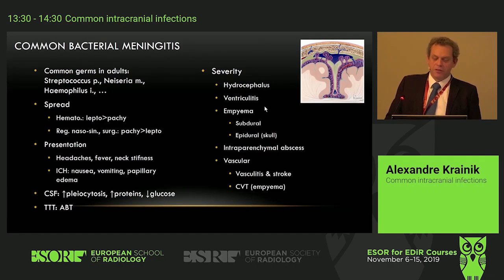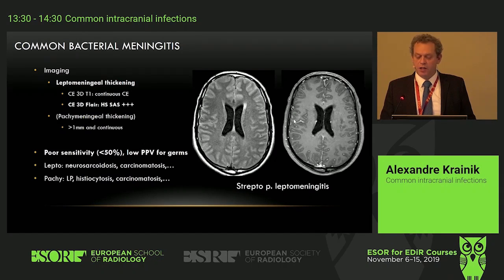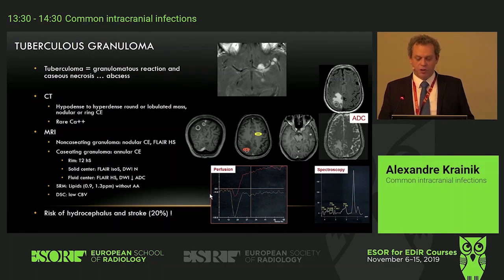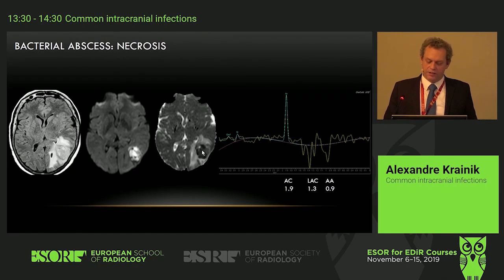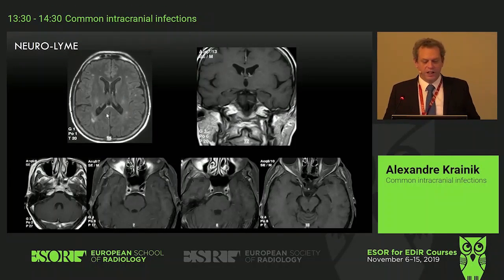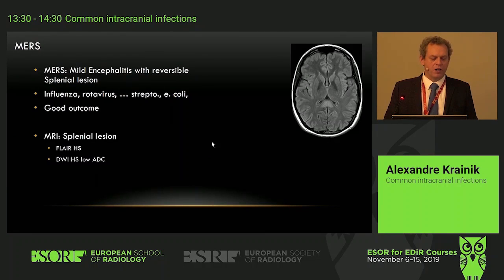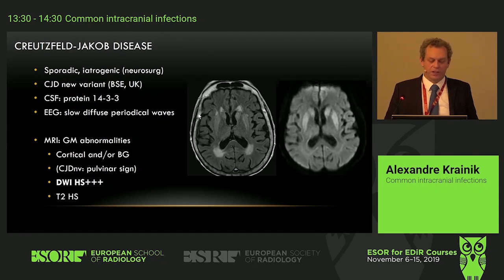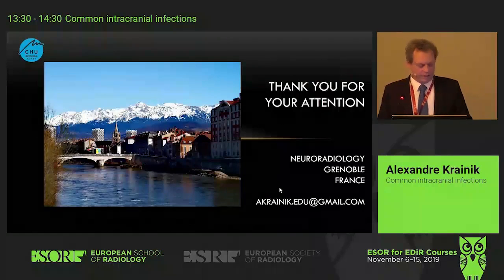6 Common intracranial infections by Alexandre Krainik PART1 ; ESOR 2019 COURSES